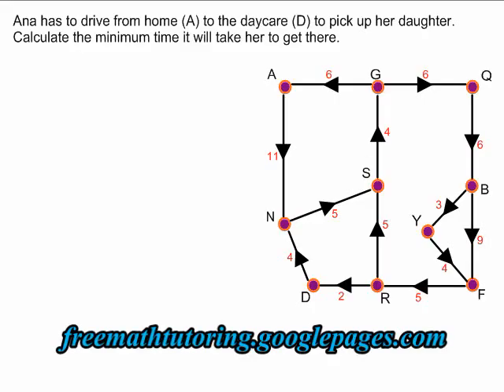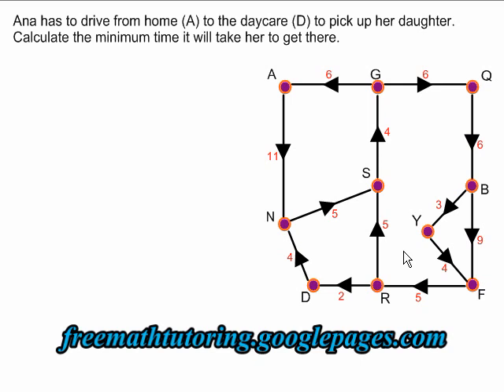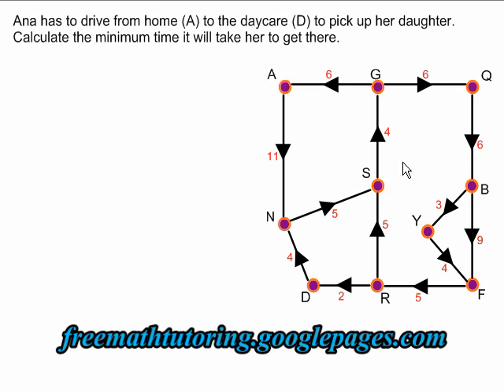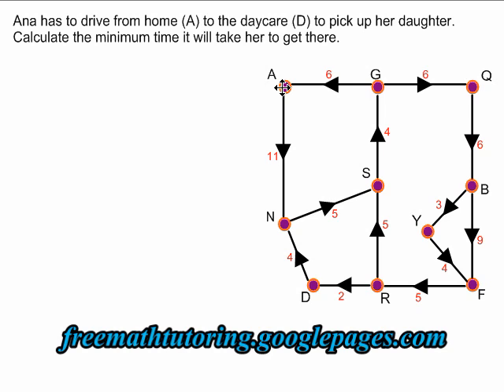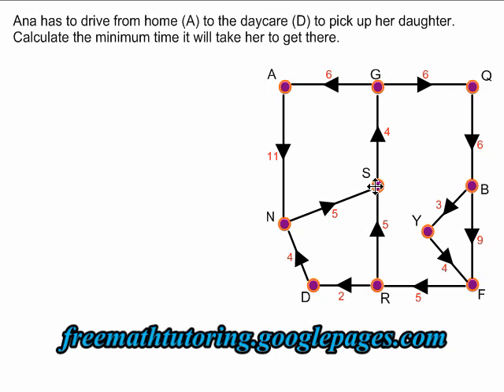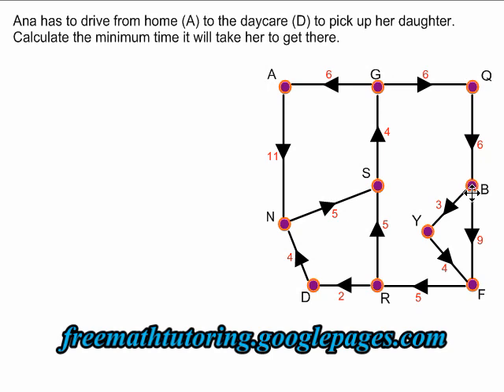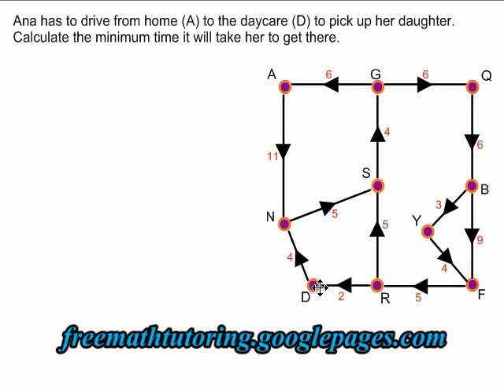Minimum Time Problems for Optimization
This video illustrates how to solve a problem that involves finding an Optimal Path that represents a Minimal Time required to complete a task. For part 2 of this video, as well as many more instructional Math videos and exercise and answer sheets, go to: